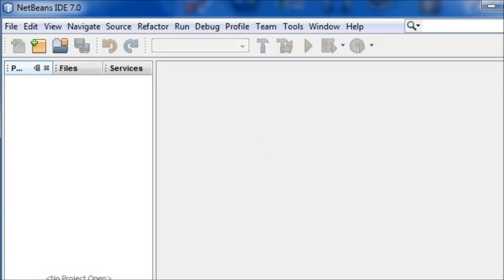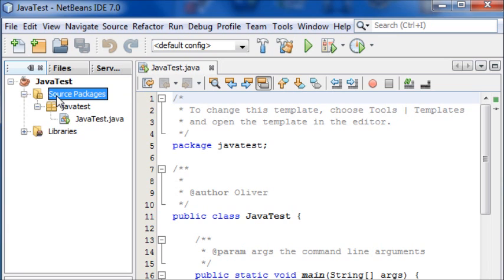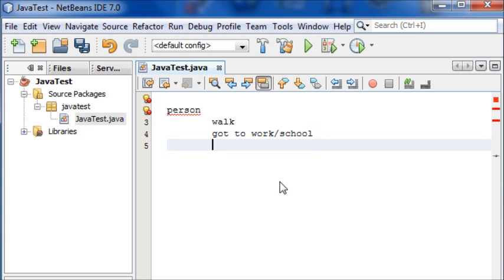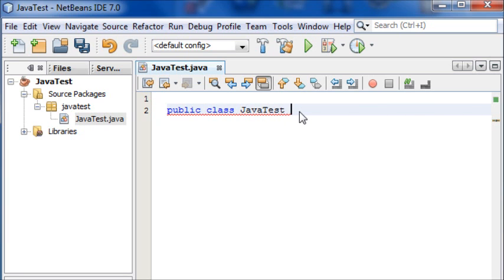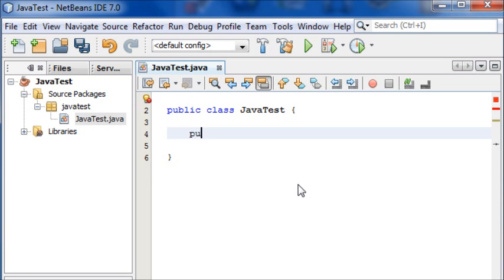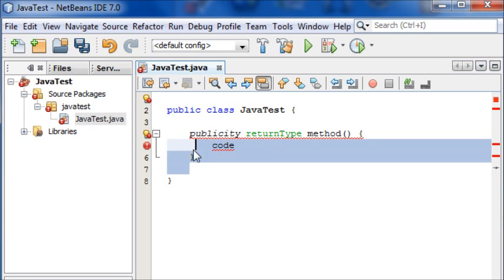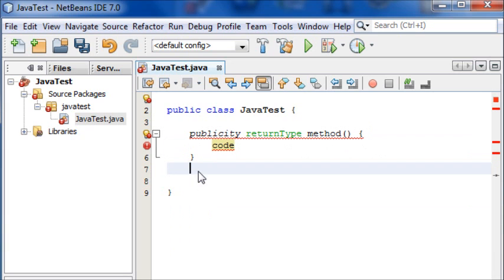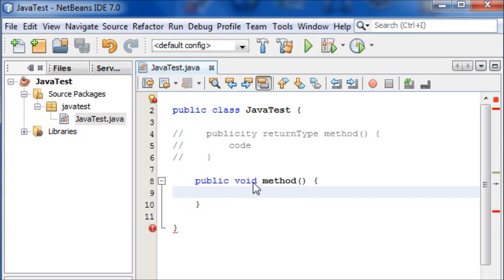Java for the Absolute Beginner - #3 - Classes and Methods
In this tutorial we will be learning a bit about how Java works and also about classes and methods in Java.